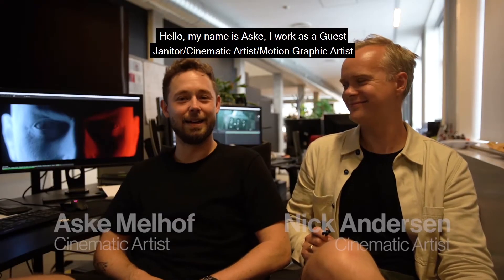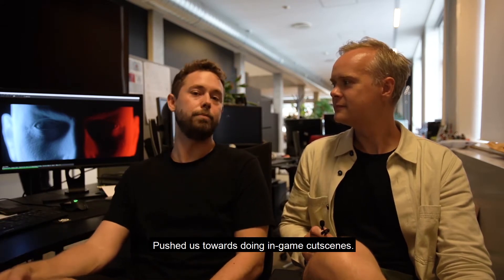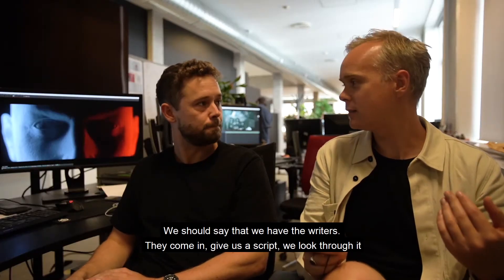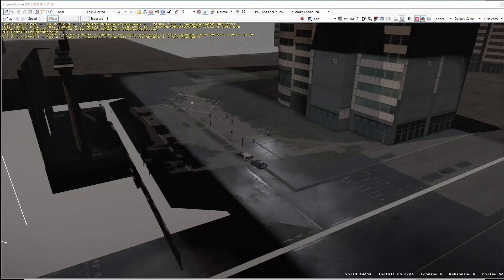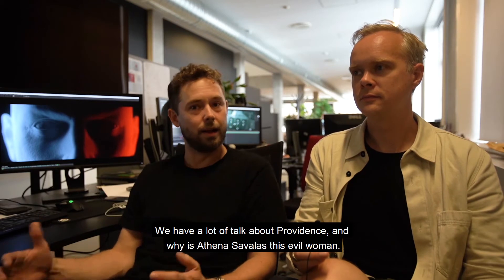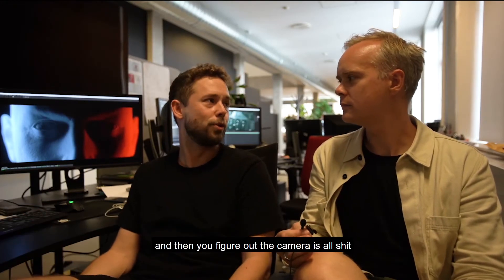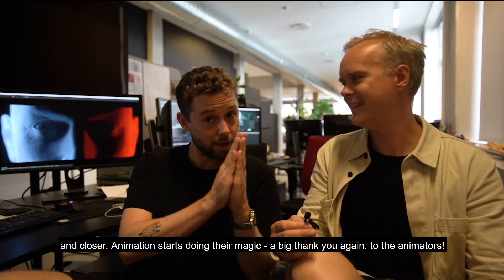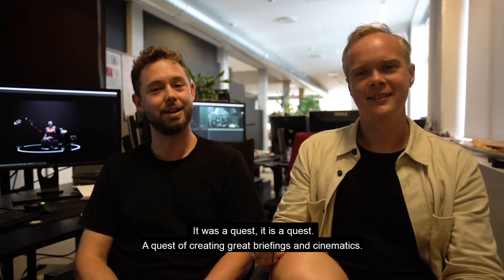Meet the Team #1: Cinematics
Nick and Aske from IO Interactive give you insight into how they create the briefing videos and cinematics for HITMAN 2. We're hiring